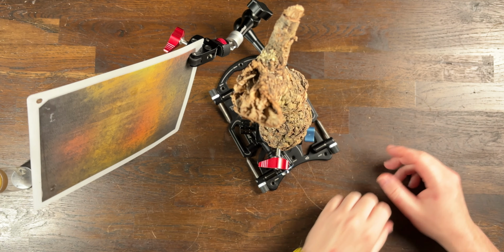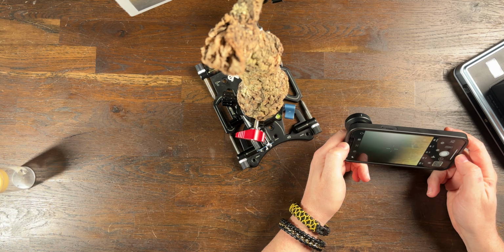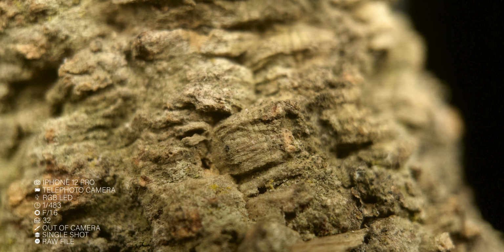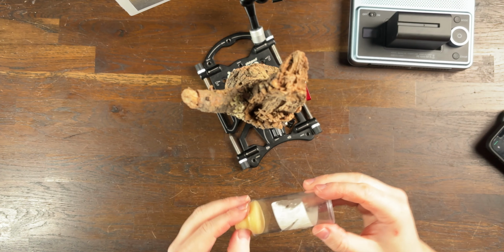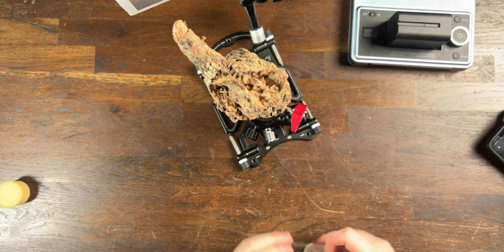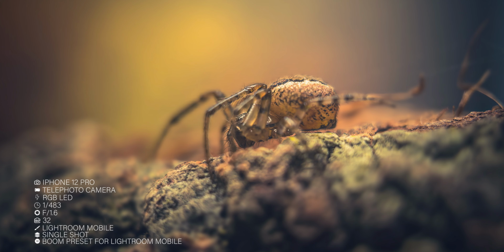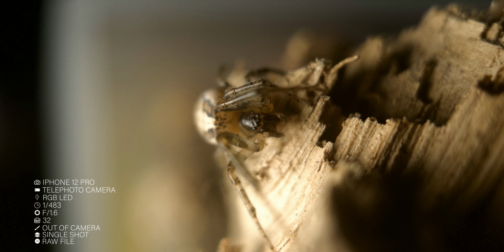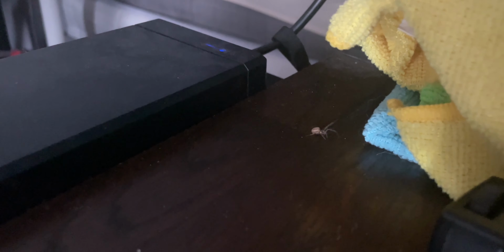iPhone Spider Photoshoot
This is a quick follow-up from the last video, but I'll be using my iPhone to photograph the house spider this time.

MY MFT GEAR FOR INSECT MACRO PHOTOGRAPHY AND FOCUS STACKING:
📷 Olympus OM-D E-M1 mkII - (MPB) (Amazon UK) (Amazon US)
🔎 Olympus M.Zuiko 60mm f/2.8 macro lens - (MPB) (Amazon UK) (Amazon US)
🔎 Raynox DCR-250 Clip-on lens - (Amazon UK) (Amazon US)
💥 Godox V350O - (Amazon UK) (Amazon US)

MY FULL FRAME GEAR FOR MACRO PHOTOGRAPHY:
📷 Canon EOS R - (MPB) (Amazon UK) (Amazon US)
💥 Godox MF-12 Twin Macro Flash - (Amazon UK) (Amazon US)
⚪️ Homemade diffuser

🔭 Canon RF 24mm f1.8 Macro IS STM Lens - (MPB) (Amazon UK) (Amazon US)
📷 iPhone 12 Pro (overhead & fieldwork) (Amazon UK) (Amazon US)
🎤 Rode VideoMic NTG (studio work) (Amazon UK) (Amazon US) Zoom F2 field recorder - (Amazon UK) (Amazon US)
💻 Apple MacBook M1 Max - (Amazon UK) (Amazon US)
🖥️ LG 39.7" Curved UltraWide 5K2K Nano IPS Display Monitor - (Amazon UK) (Amazon US)

Have an idea or want to collab on a video, you can tell me all about it using this form